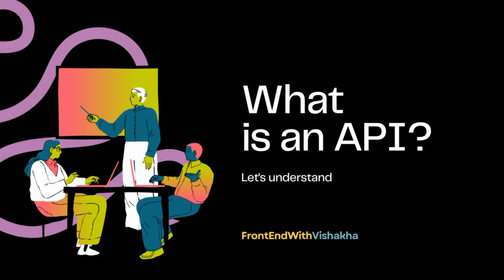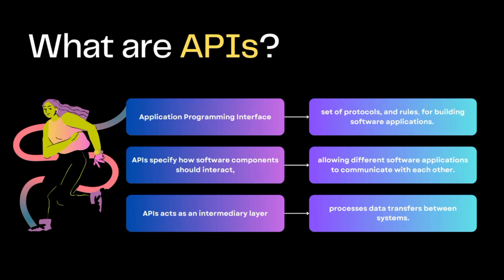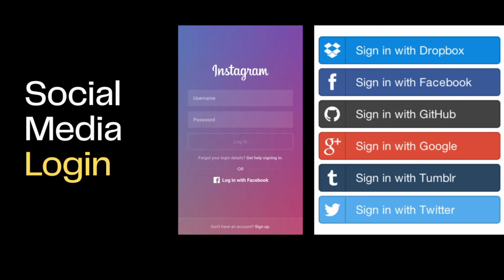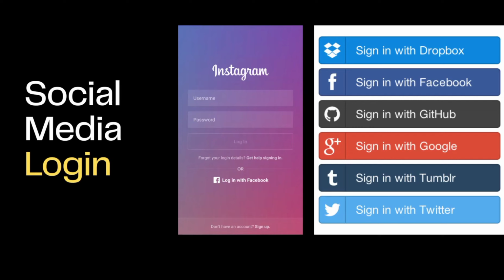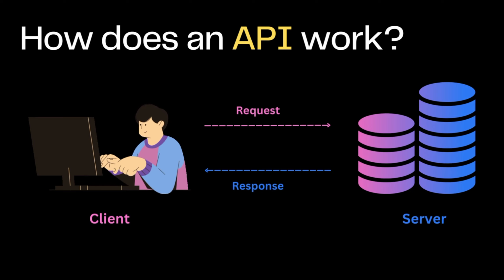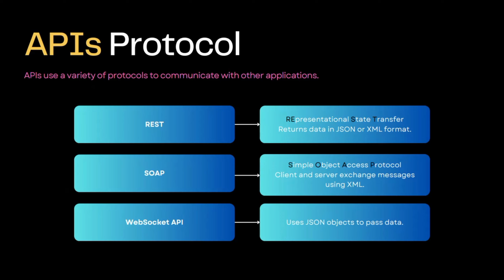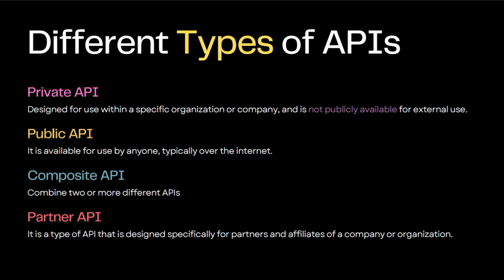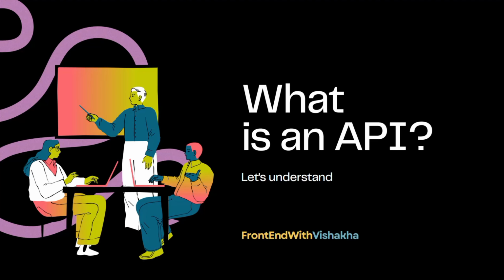What is an API? and How does it works.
In this video, I explained What are APIs and how they work.
You can also refer to my website for a better understanding of this topic.

Chapters:
0:00 Intro
0:12 What is an API?
1:16 Meaning of Application, Programming, and Interface
2:05 Example of APIs
4:01 How does an API work?
5:23 APIs Protocols
6:57 Different types of API based on the scope